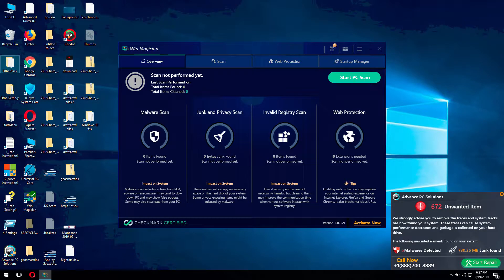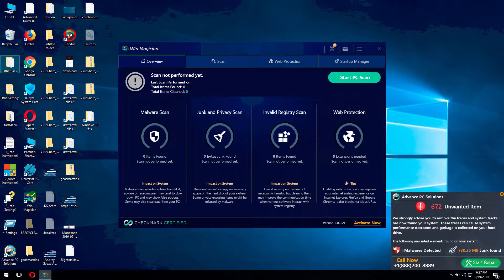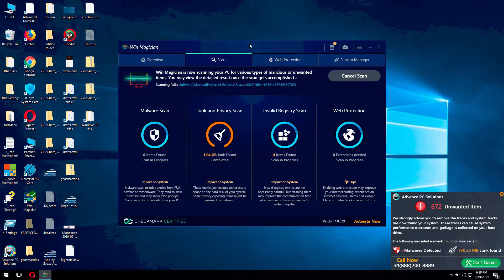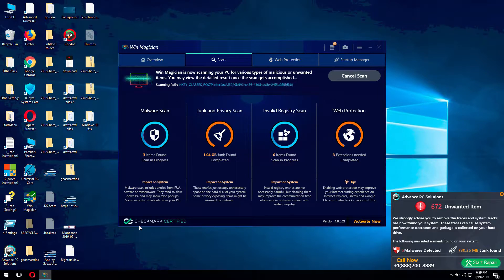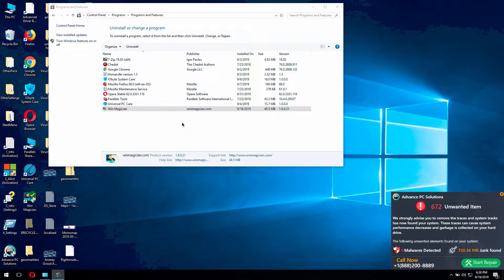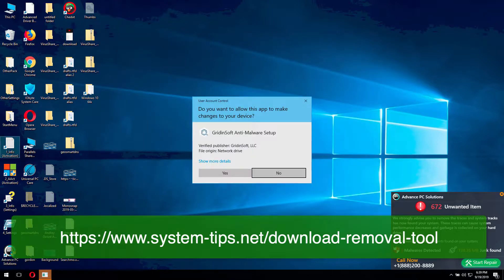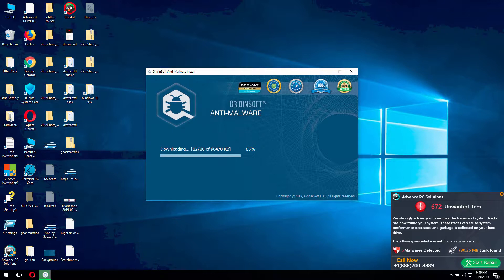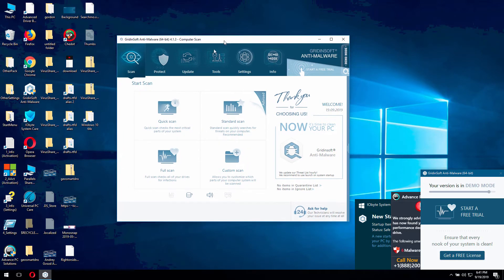Win Magician virus removal guide.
To fix your computer from Win Magician virus problem, download GridinSoft Anti-Malware for PC